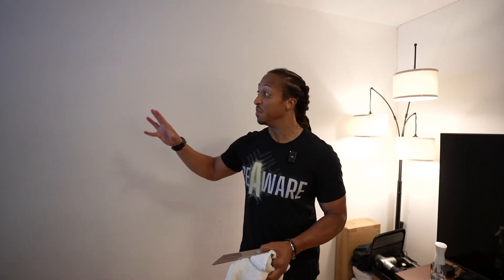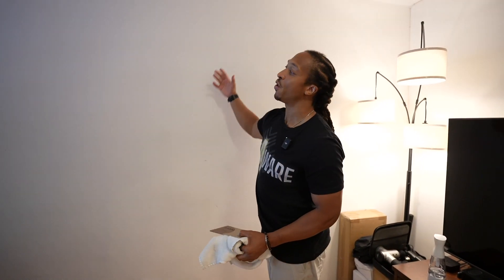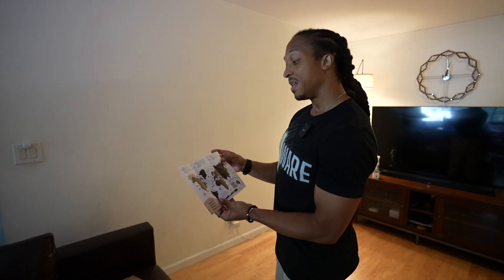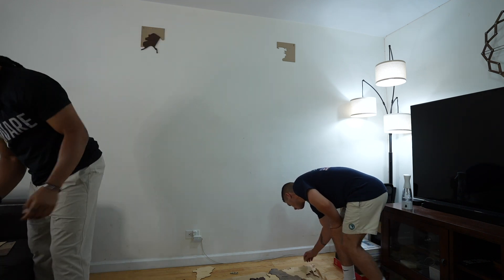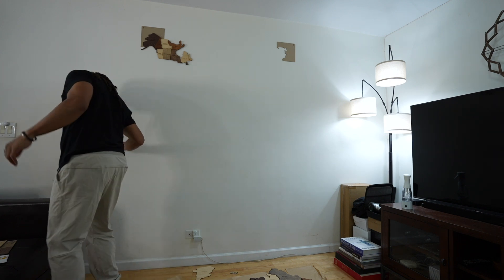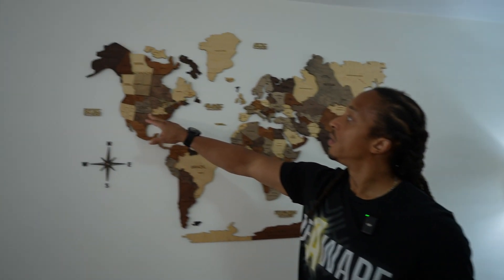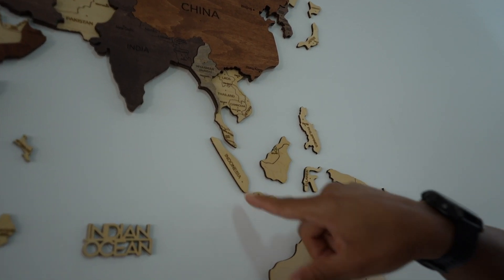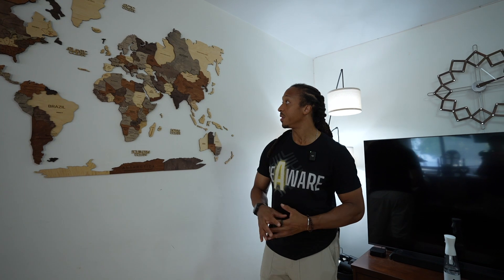Transforming my space one piece at a time! 🌍🧩 | Enjoy The Wood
I had an amazing time assembling the Enjoy The Wood Wooden World Map—each country a reminder of adventures past and those yet to come! Not only does it add a unique touch to my home decor, but it also sparks conversation and ignites wanderlust every time I walk by. 🤗

This stunning piece of wall art is perfect for travel enthusiasts and those who appreciate nature's beauty. Made from high-quality wood, it brings warmth and texture to any room, while its intricate design offers a striking focal point. Whether you're an avid traveler or dreaming of your next getaway, this world map serves as a daily inspiration to explore new horizons.

Plus, the assembly process was a joy in itself! It allowed me to take my time, connect each piece, and reflect on the places I've been and the memories I've created. It’s not just art; it’s a personal journey displayed on my wall.

If you're looking to elevate your home decor with something meaningful and interactive, I highly recommend adding the Enjoy The Wood Wooden World Map to your space. You'll not only beautify your walls but also create a constant reminder of the world waiting to be explored! 🌎❤️